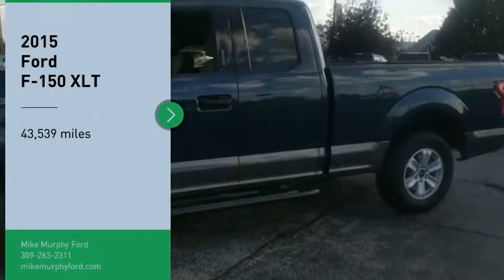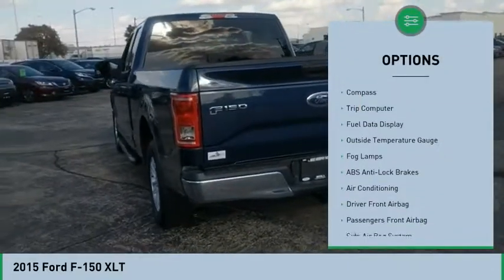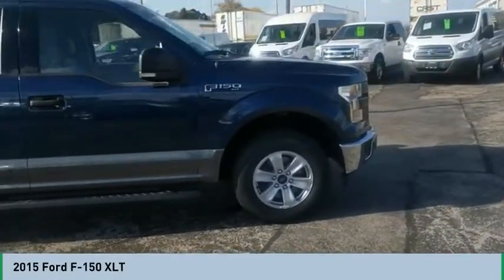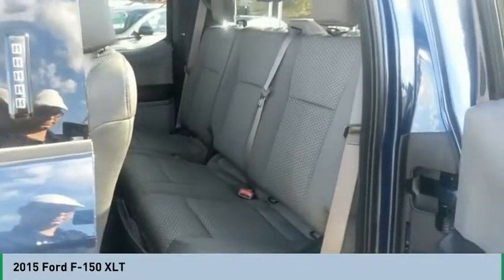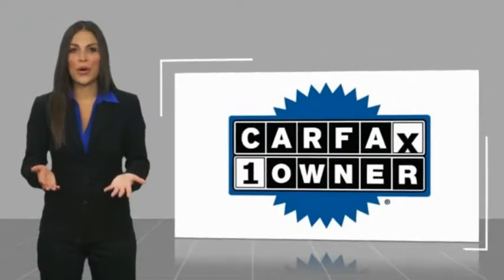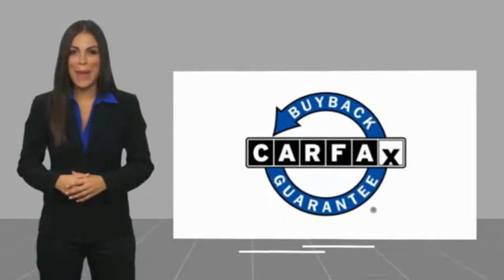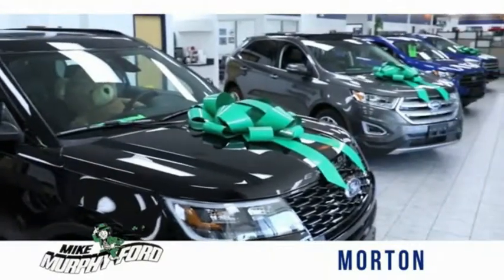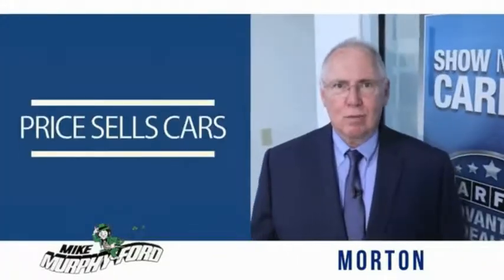2015 Ford F-150 2015 Ford F-150 FOR SALE D74137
565 W. Jackson St.

We get it... Price Sells Cars!!  For a top driving experience, check out this 2015 Ford F-150 XLT with a remote starter, backup camera, and side air bag system.  It has a 3.5 liter 3.5 L engine.  This extended cab pickup scored a crash test safety rating of 5 out of 5 stars.  A timeless blue jeans metallic exterior and a medium earth gray interior are just what you need in your next ride.  Connect to all your Bluetooth devices!  You'll enjoy crystal-clear sound with features like CD player.  Save time with remote starter.  This is the vehicle you have been waiting for!